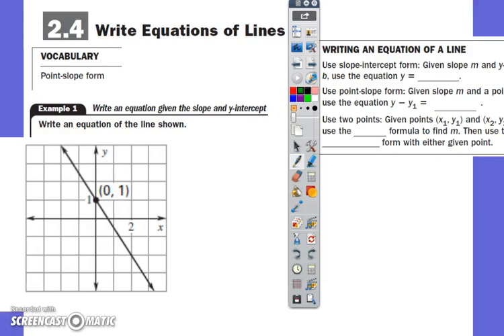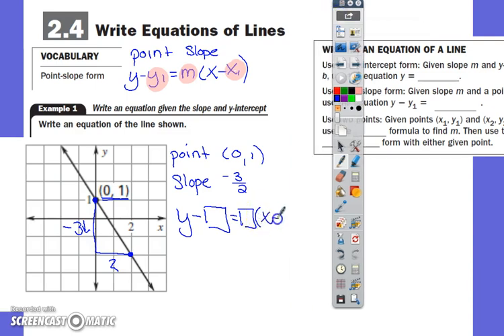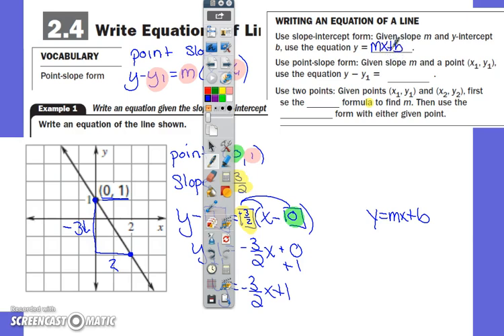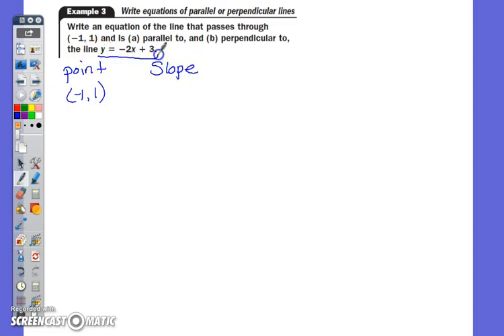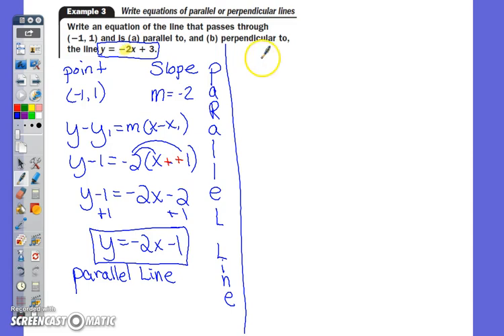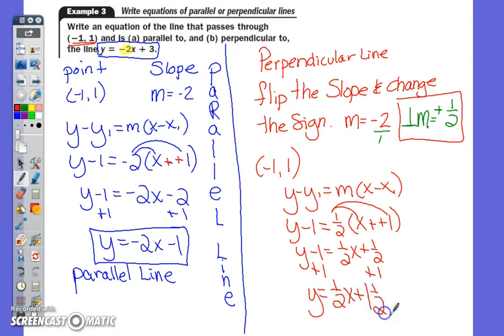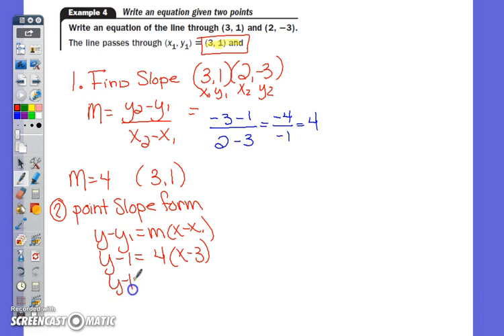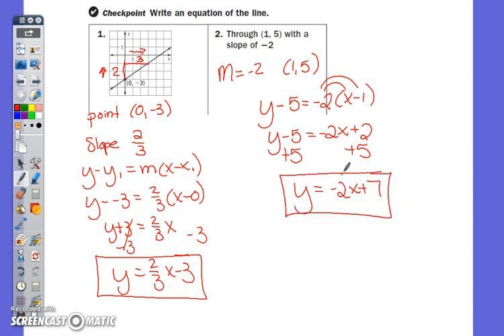honors Alg 2 Chapter 2 section 4 part 1